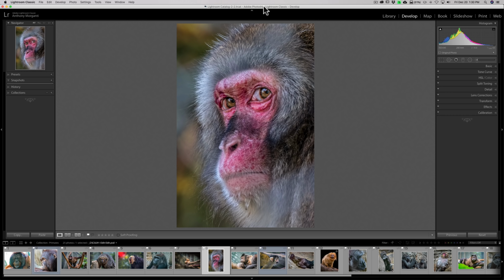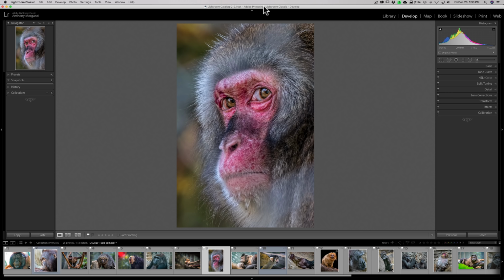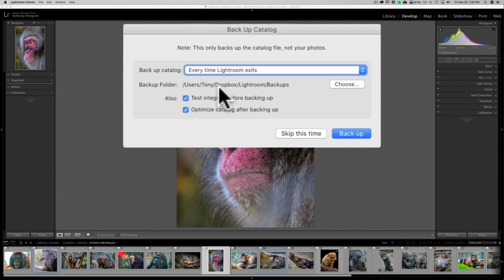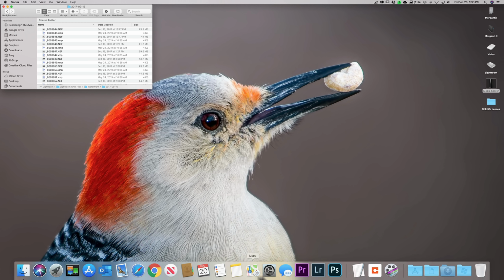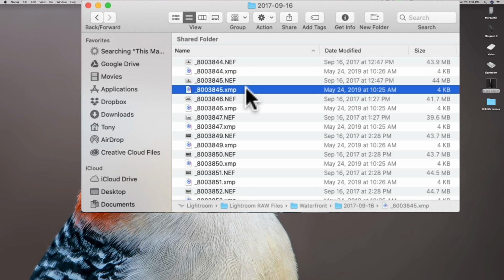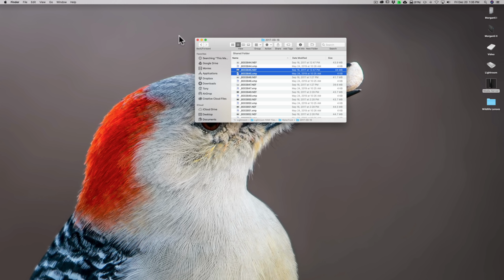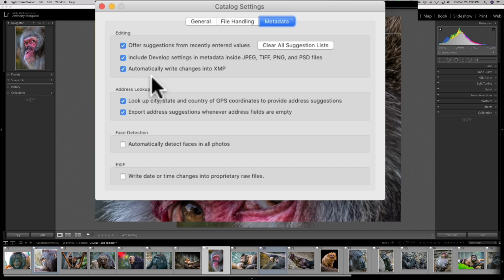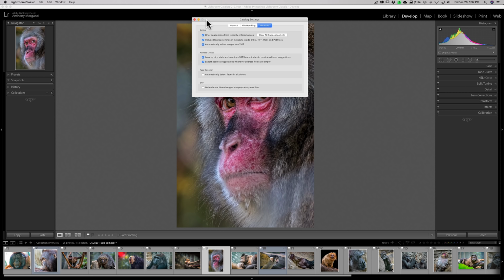Avoid CATASTROPHE with your Lightroom EDITS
Don't lose your edits! Make sure you have your Lightroom setup to avoid CATASTROPHE.

Manual Mode with Auto ISO
Spot Metering Mode - Metered on the face of the Macaque
Single Point Focus Mode - Focused on the eye of the Macaque
Auto White Balance
1/200, F8.0, iso: 640 at 200mm

Checkout my Recommended Gear List:

Thumbnail Image by Николай Егошин from Pixabay